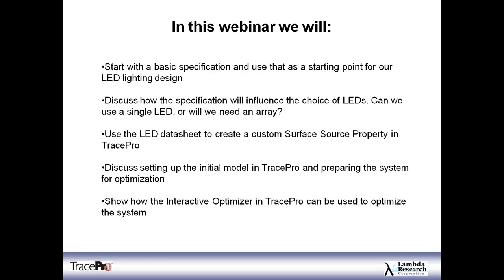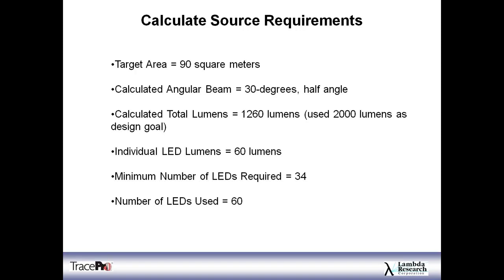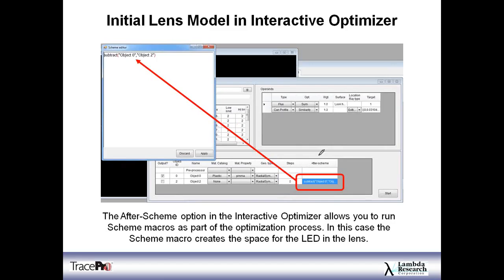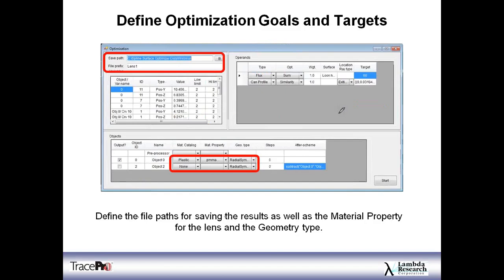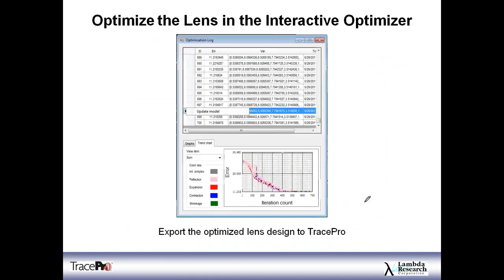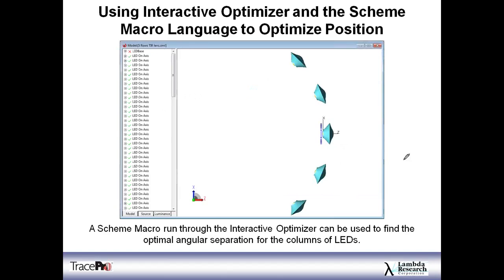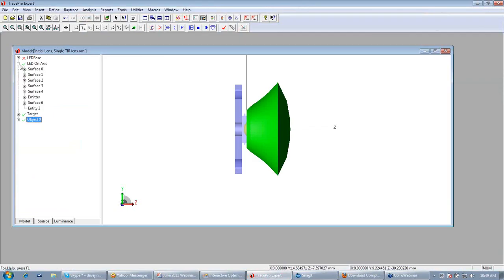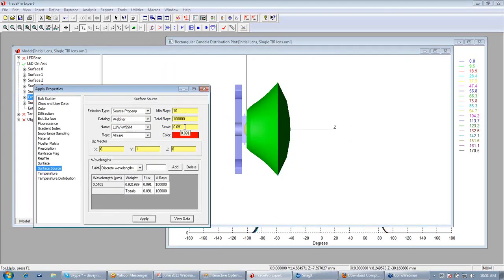LED라이팅디자인개요(LED Lighting Design Overview)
조명광학 및 광학설계전문가 프로그램인 TracePro를 이용하여 LED라이팅설계와 응용에 대해서 살펴보고자 합니다. 본 웹세미나 동영상은 다음을 수행합니다.
- 기본 사양부터 시작하여 이를 LED 조명 디자인의 출발점으로 활용하고
- 사양이 LED 선택에 어떤 영향을 미칠지 논의합니다.  단일 LED를 사용할 수 있을 것인지 아니면 array 필요할 것인지를 판단해 볼수 있습니다.
- LED 데이터시트를 사용하여 TracePro에서 사용자 정의 표면 소스 속성을 생성하고,
- TracePro의 초기 모델 설정 및 최적화를 위한 시스템 준비에 대해 논의할 뿐만 아니라 TracePro의 Interactive Optimizer를 사용하여 시스템을 최적화하는 방법을 보여줍니다. 이는 가장 강한 툴중의 한가지 일뿐입니다.